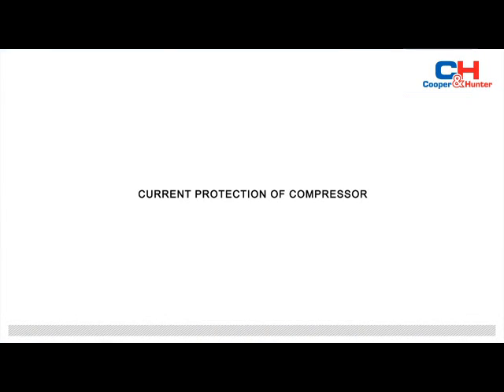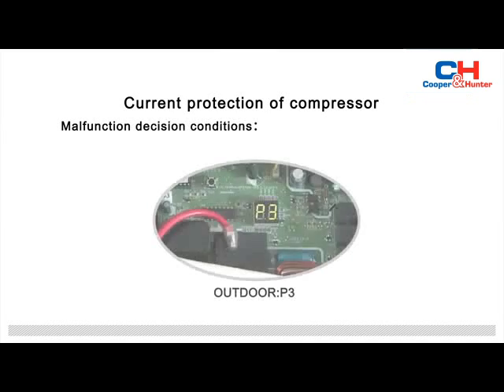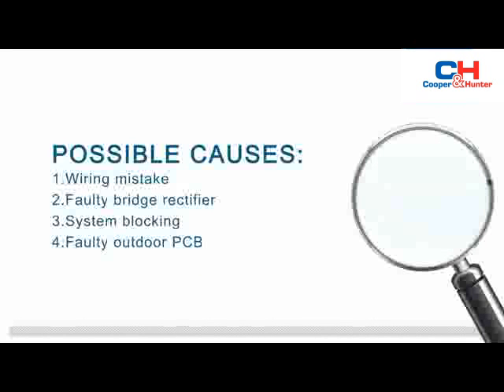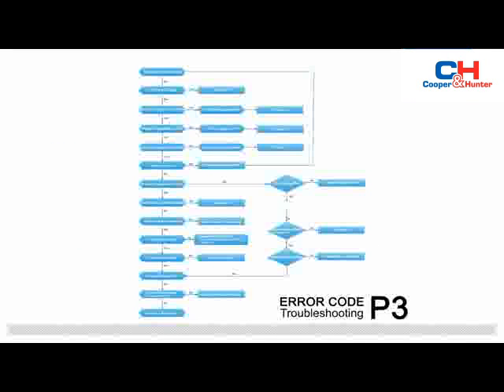Mini Split Troubleshooting - error code P3 (Cooper&Hunter Sophia)